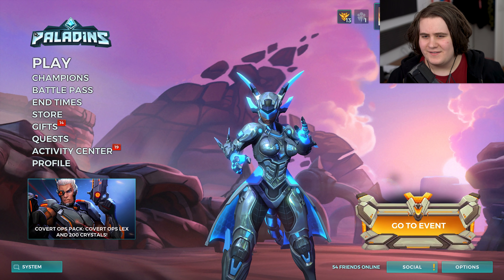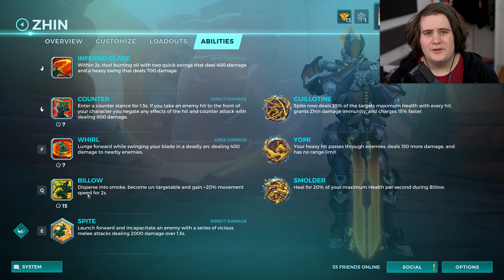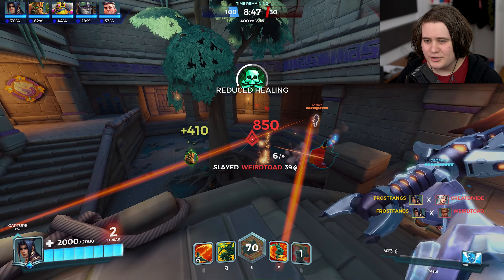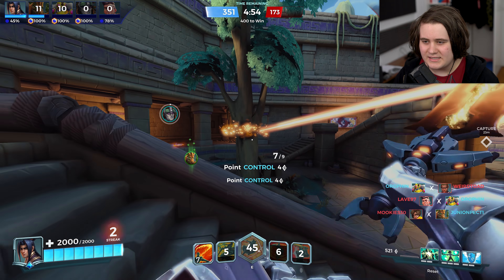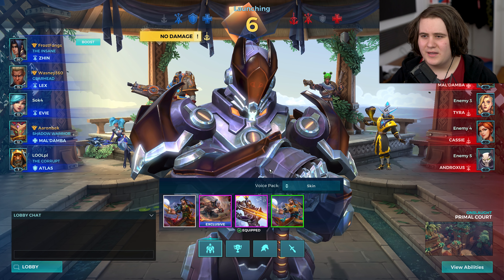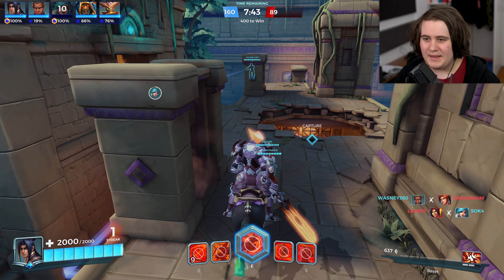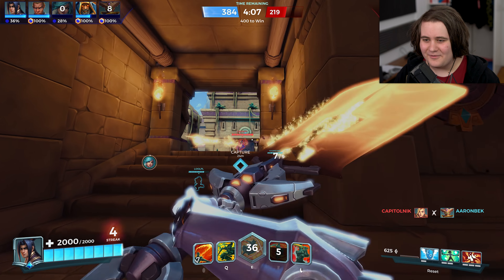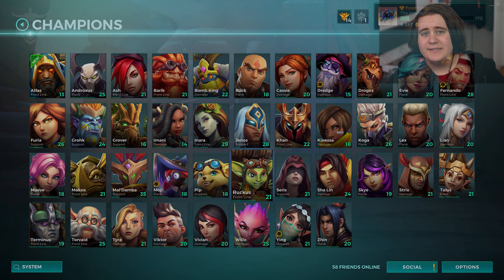New Annoying Zhin Changed Soon! | Paladins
Paladins Omega Zhin 2.03 Gameplay & Build